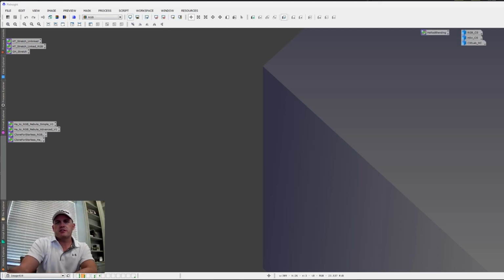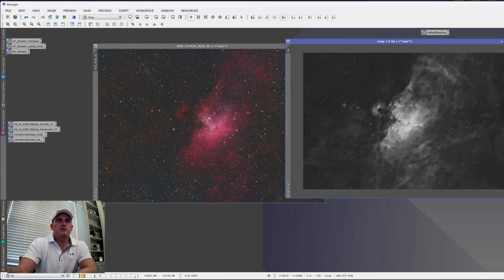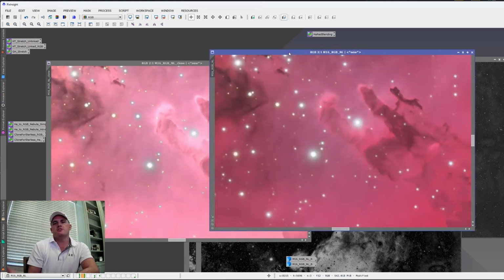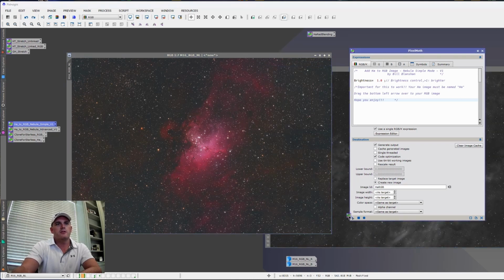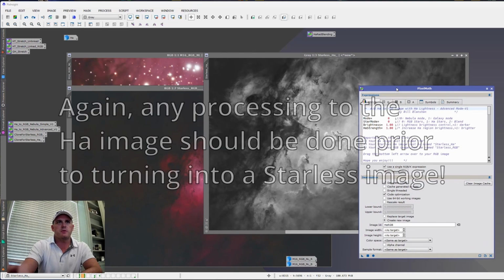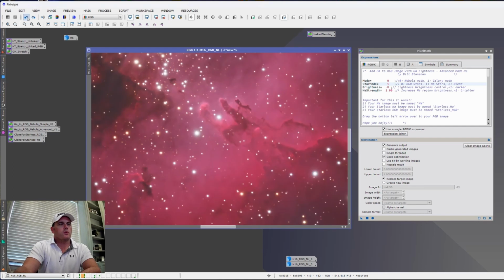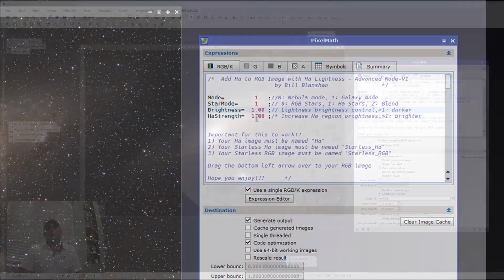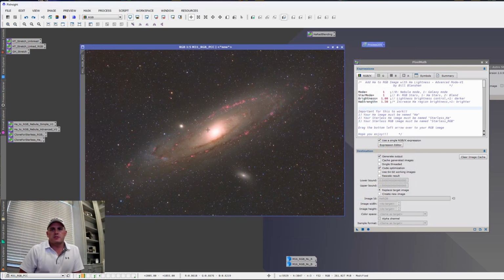Add Ha to an RGB Image using Pixelmath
In this video I am providing two pixelmath scripts that allow you to add Ha to an RGB image.    Below is the download link.   One thing I want to add; when you process your RGB image, you may not want to add saturation before adding Ha.  You may want to add saturation until after you add the Ha data, this way both the RGB and HA data can be evenly saturated.

Note:  This download link will stay updated, so for updates, please recheck this video description for future updates.

As a bonus, I am also providing a download link to another pixelmath process called "Add L to an RGB image"   This process works similar to the Pixinsight LRGB combination.

My other maths.